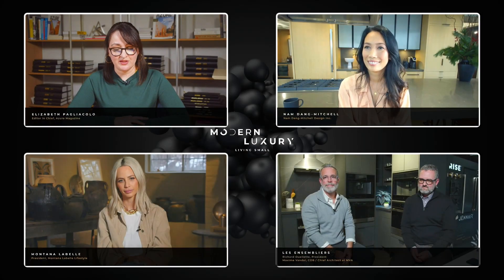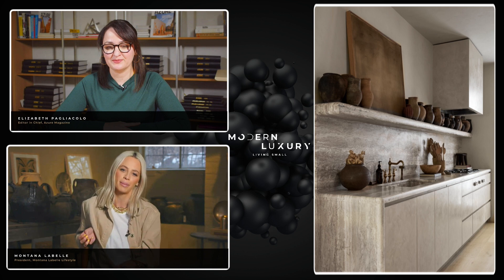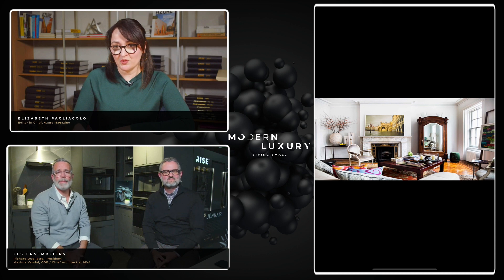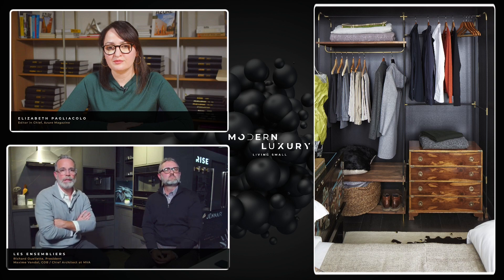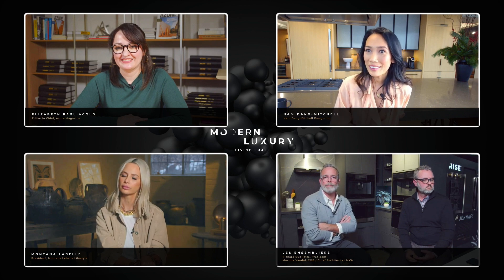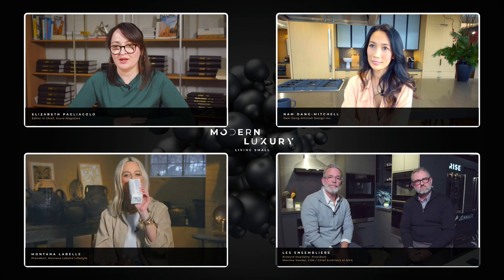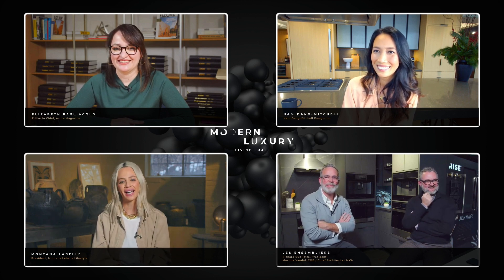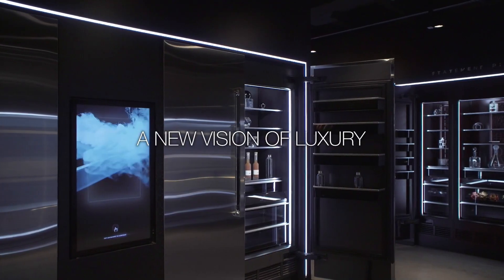Modern Luxury: The Event Series – Living Small